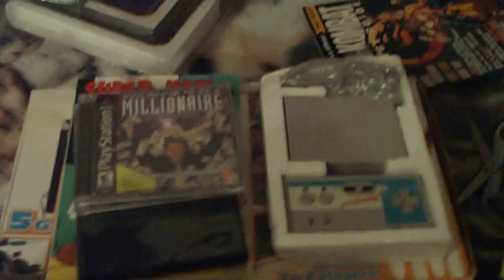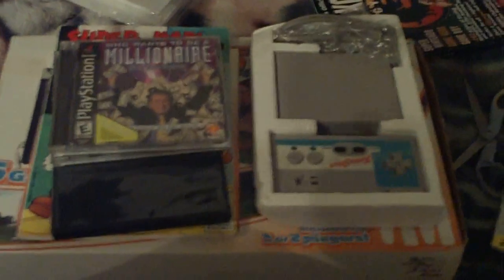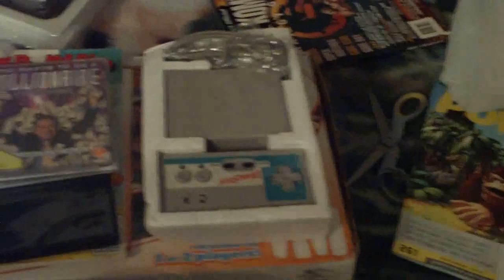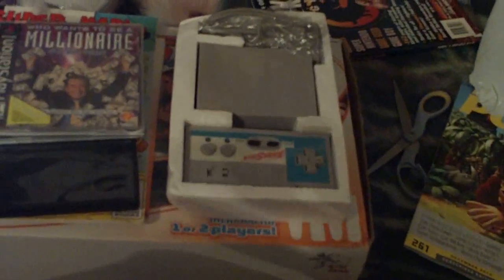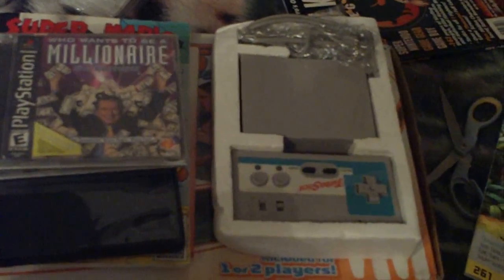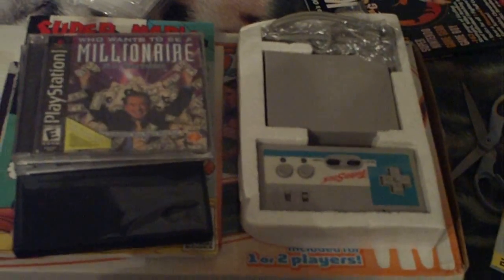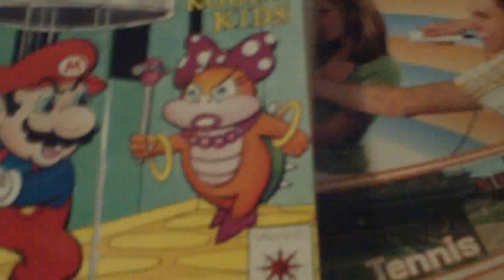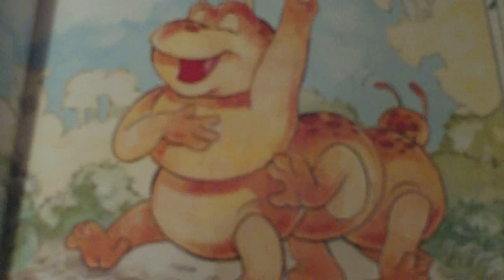New game stuff 2nd Hand store finds Nov. 3rd Week 1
Some stuff I found at the local 2nd hand store enjoy!